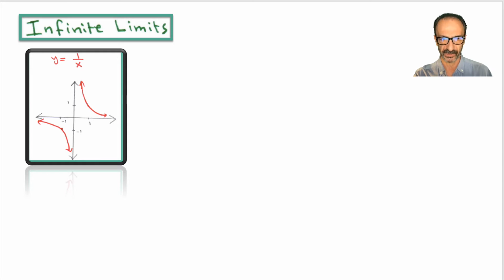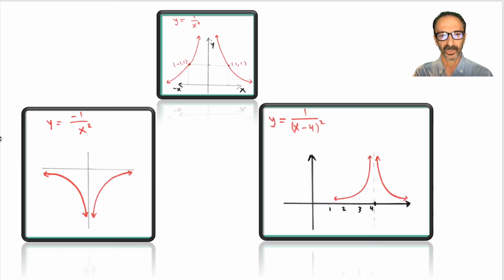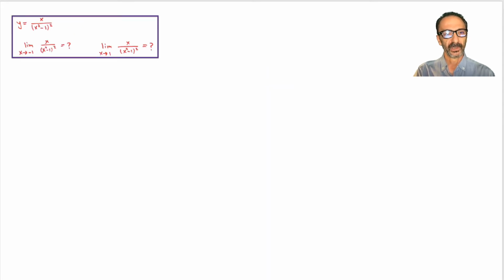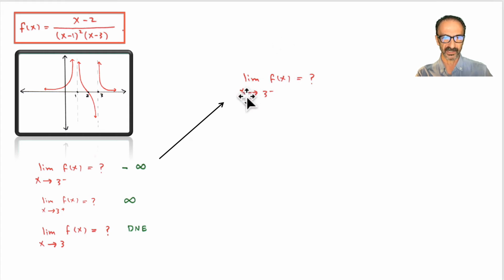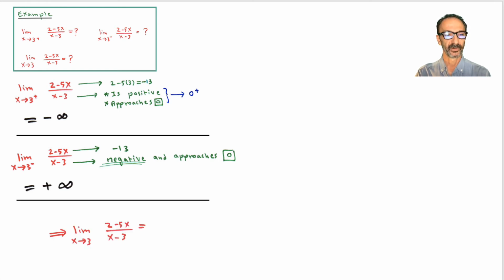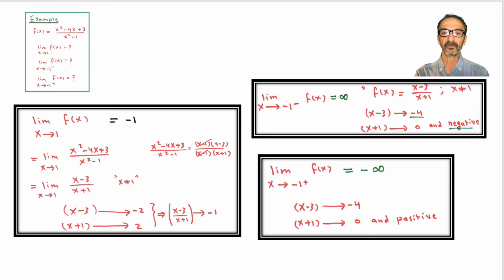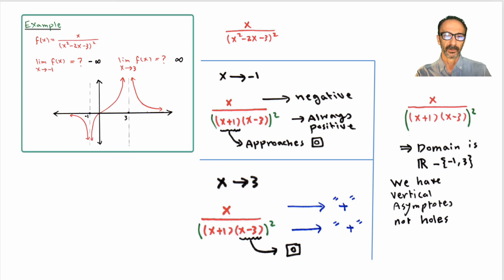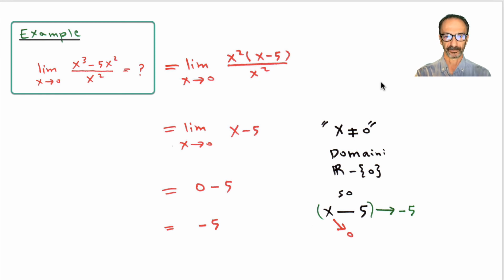Limits Part II. Infinite Limits. See the Description below for details.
0:00 Calculus I
Limits Part II
Infinite limits as x approaches a:
Vertical Asymptote.
Holes in the graph.
Examples with Graphs.
1:02 Introduction: Lim of (1/x) and Lim of (1/x^2) as x approaches 0.
5:43 Summary of some graphs.
7:31 Example, y = 1 / (x-5).
8:30 Example, y = 1/ (x^2 +3).
10:48 Example, y = x / ( x^2-1)^2
13:42 Example, y = (x-2) /  [( x-1)^2 ((x-3).]
18:17 Example y = (2-5x) / ( x-3).
20:23 A very interesting Example y = [x^2-4x+3] / (x^2 -1). Covers Holes in the graph and Vertical Asymptote.
25:34 Summary of the previous Example.
27:53 Example y = x/ ( x^2 -2x-3)^2.
30:29 Quick Example paying attention to the positive sign and the negative sign to determine if the limit is positive infinity or positive infinity.
31:11 Example y = 1/ (x-2).
32:35 Example y = [ (x-1) ( x-2)] / (x-3).
33:31 Example, y = (x^3 -5x^2 ) / (x^2 ).

JaberTime